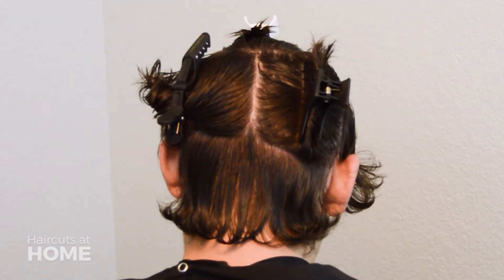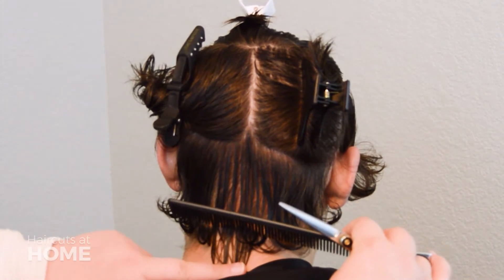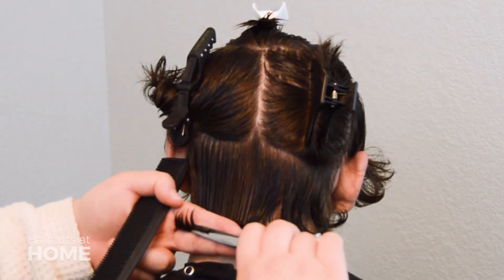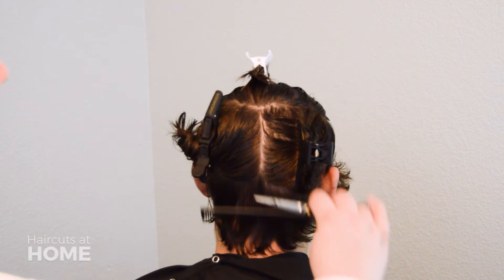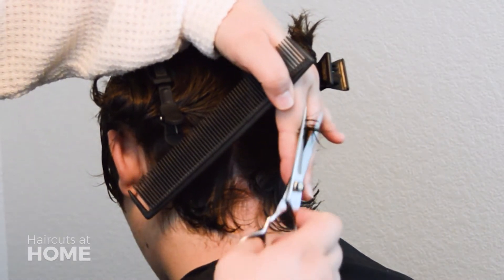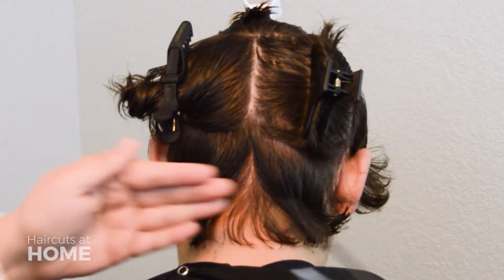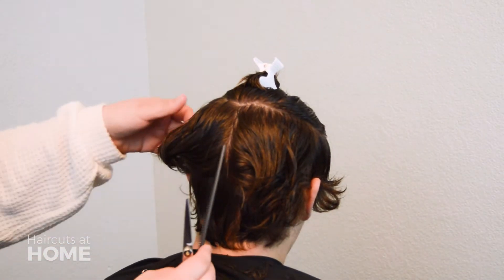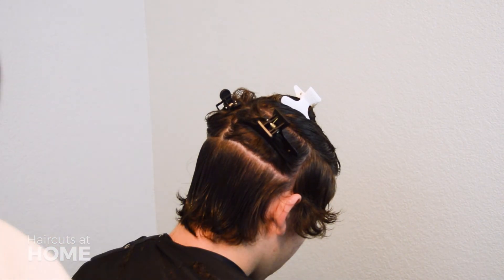Haircuts at Home | Starting the Cut - Men's Long Length Cut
In this video I walk you through how to start a men's long length haircut.